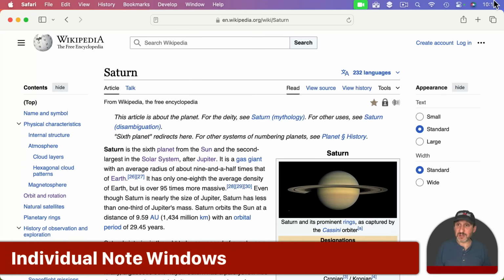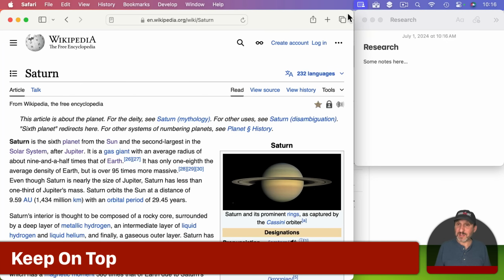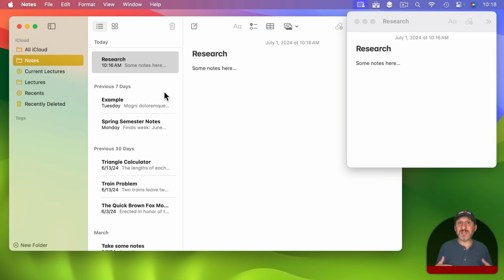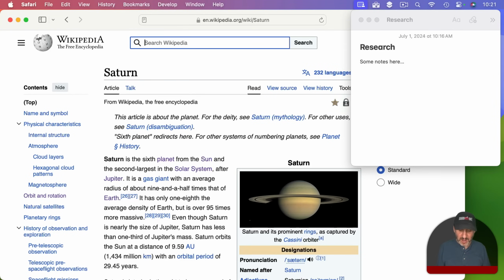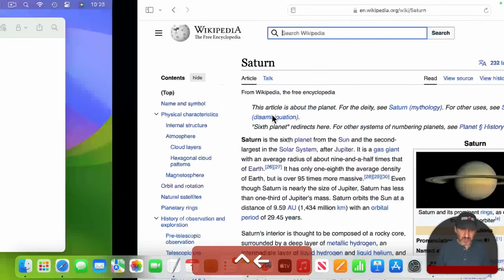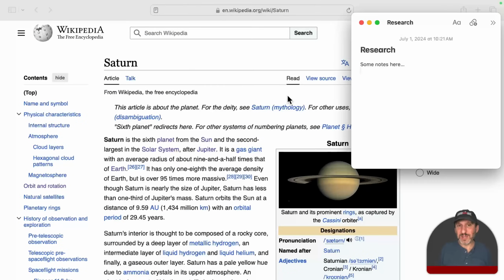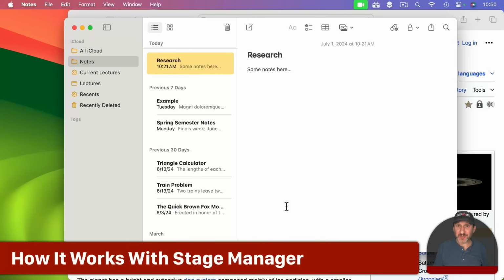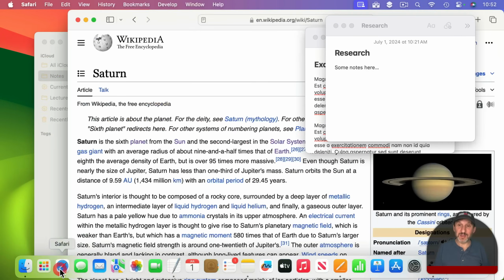Keeping a Note On Top In the Mac Notes App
If you use the Notes app to take notes while doing research or attending meetings, you should know about the Keep On Top feature that allows you to keep a Notes window floating above other windows at all times.

00:00 Intro
00:41 Individual Note Windows
01:57 Keep On Top
04:39 Using the App Switcher With Keep On Top
05:36 How It Works With Full Screen Spaces
08:29 It Also Works In Split View
09:03 How It Works With Stage Manager
09:55 Multiple Note Windows